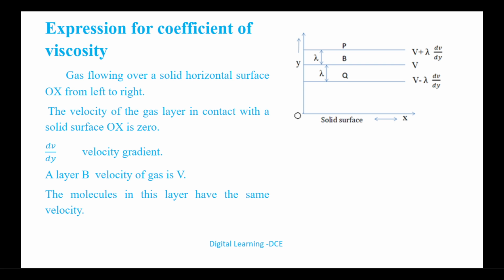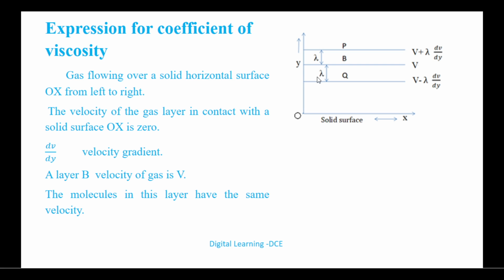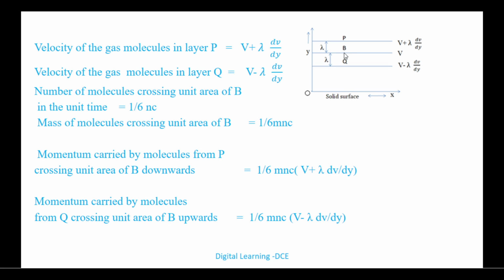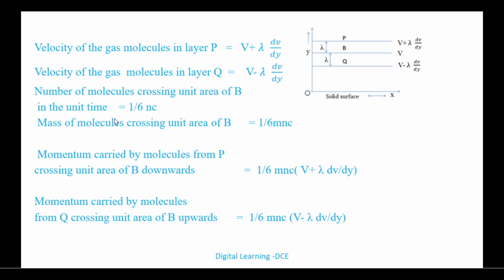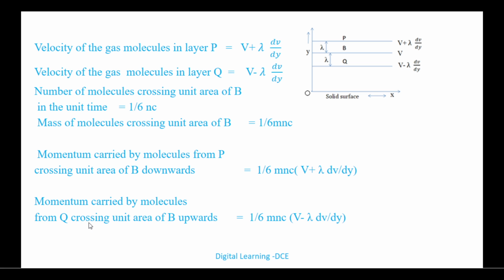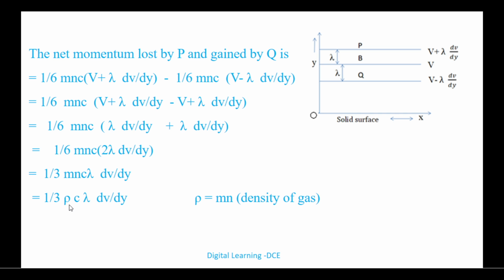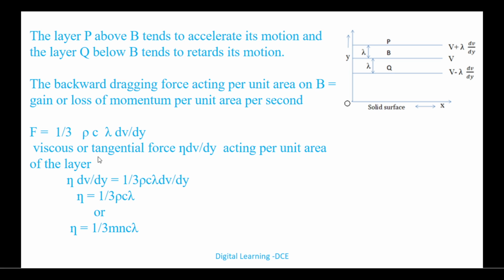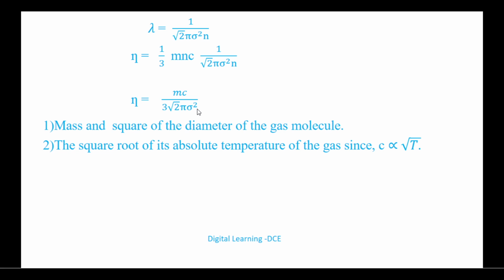Thermal Physics - Session 11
Expression for Coefficient of viscosity